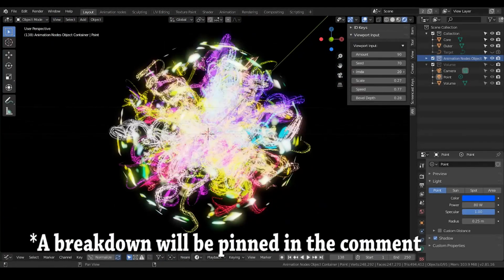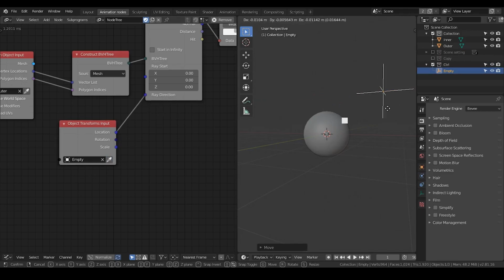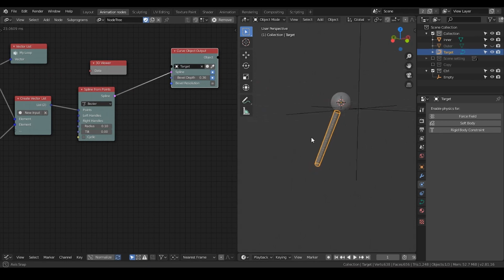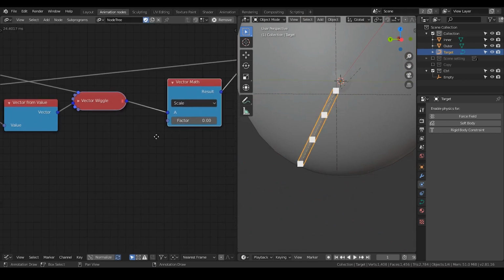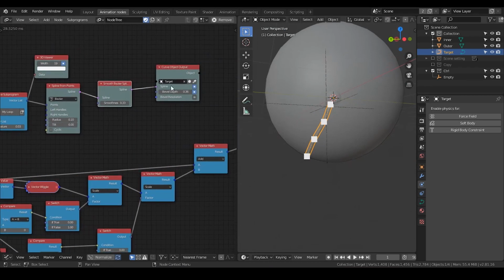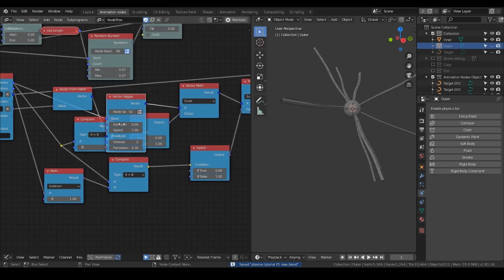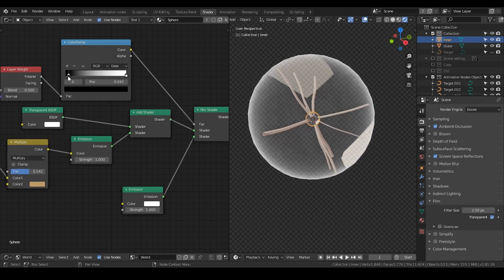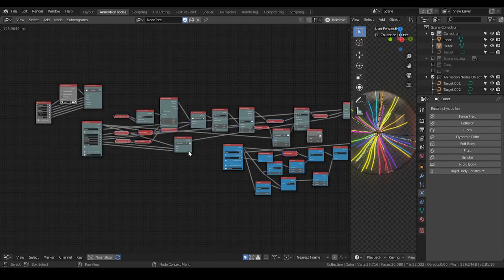[Tut][Outdated] Plasma using animation nodes - Part 1 - Splines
an entry I have done for nodevember

important node used in this tutorial:
Ray Cast BVHtree